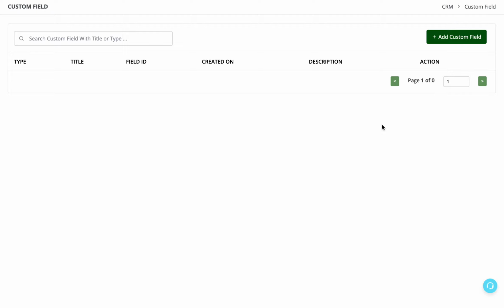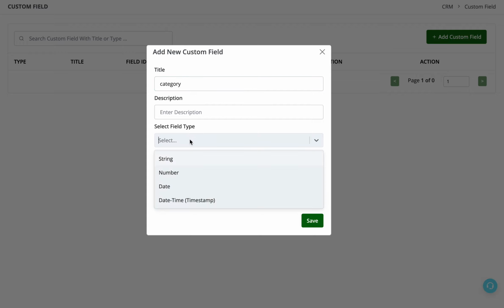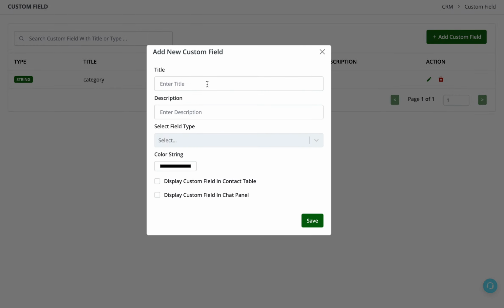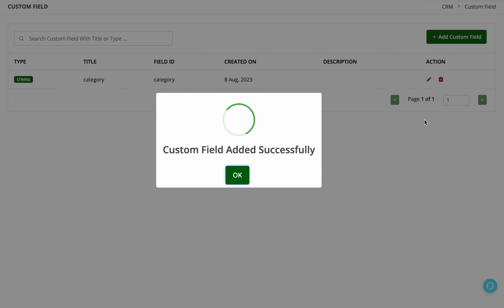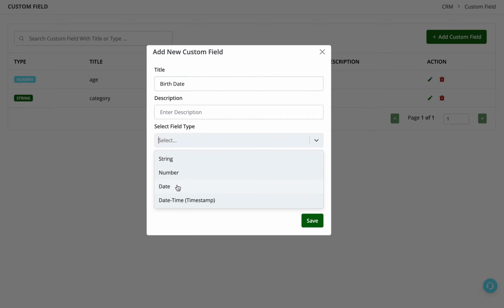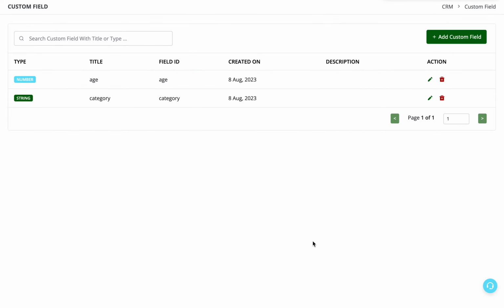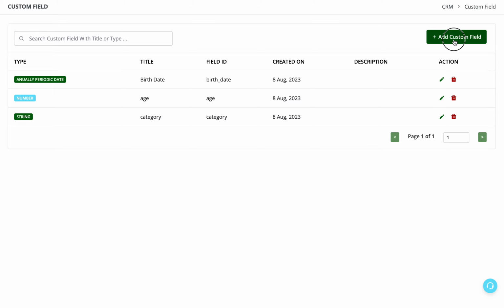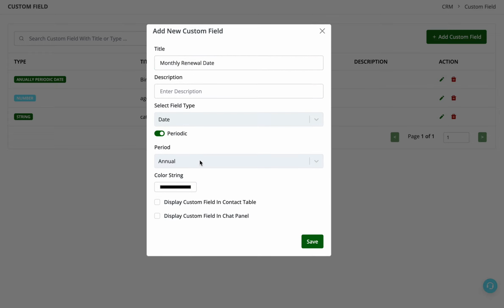How To Create Custom Field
Tailoring Your Data: A Step-by-Step Guide on How to Create Custom Fields